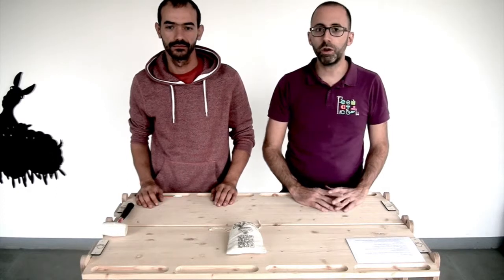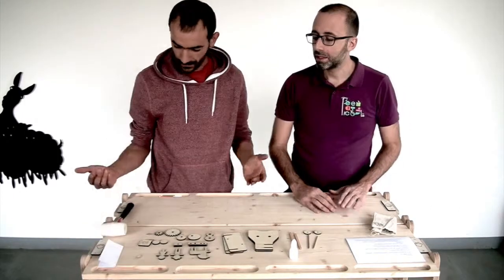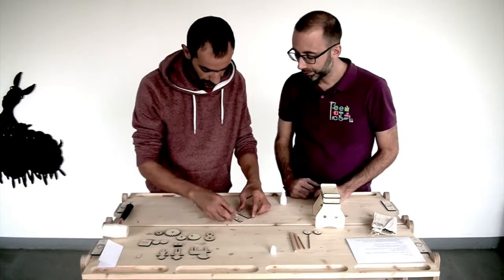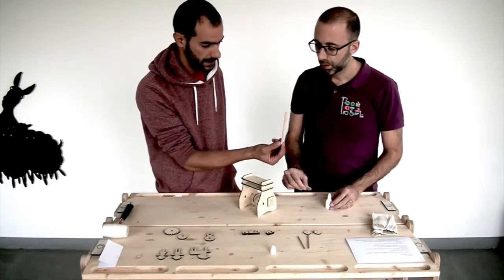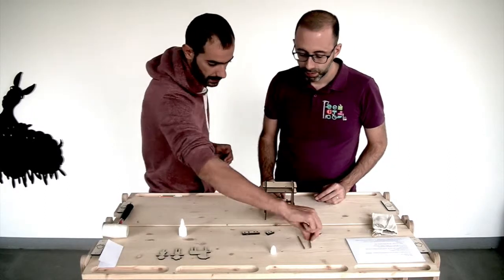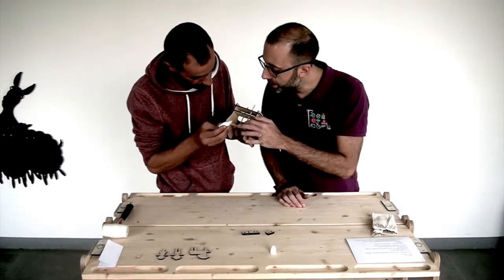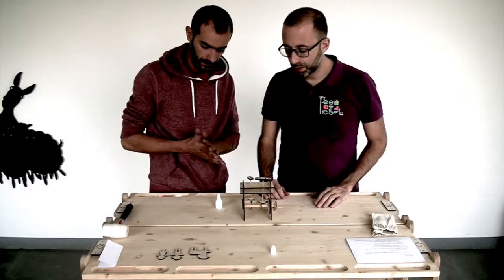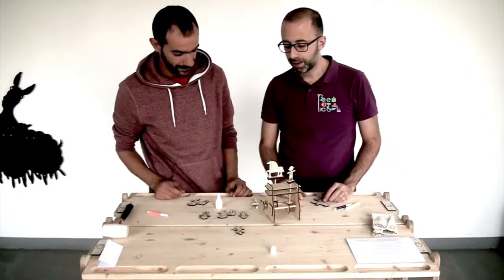eematico - assembly instructions for the Mk1 Automaton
this video explains how to assemble the eematico automata. please follow carefully the steps provided by us. we hope it is useful. enjoy!
should you want an Automaton of your own please visit toys.eematico.org